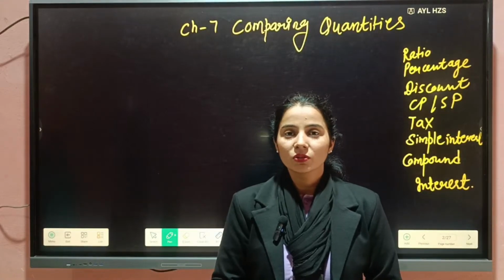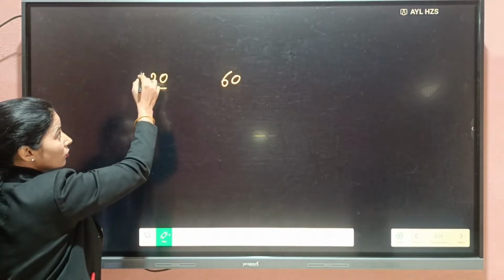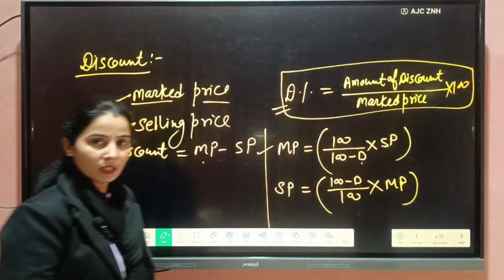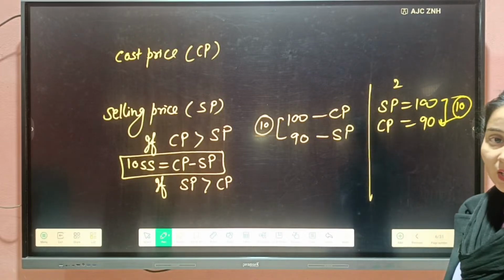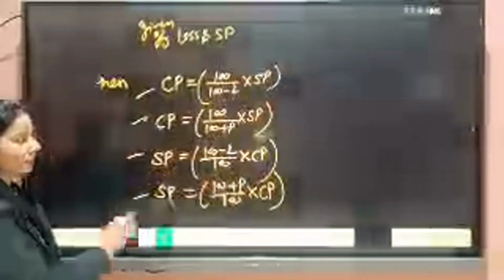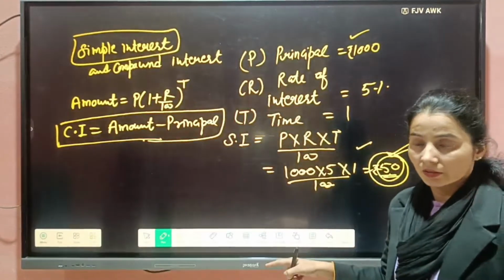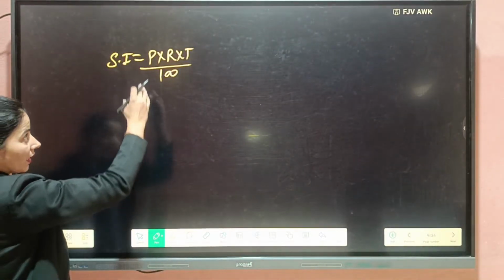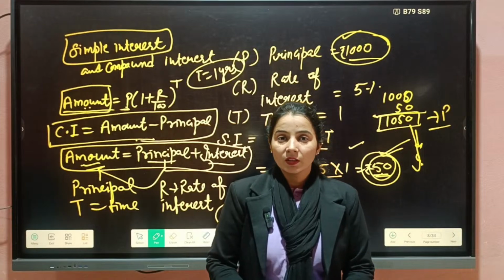Class 8th Maths | Comparing Quantities - Introduction | Ch-7 | MDS Madina | CBSE 2024-25